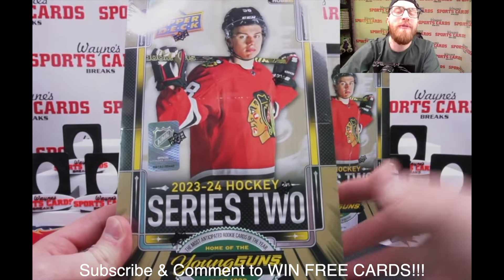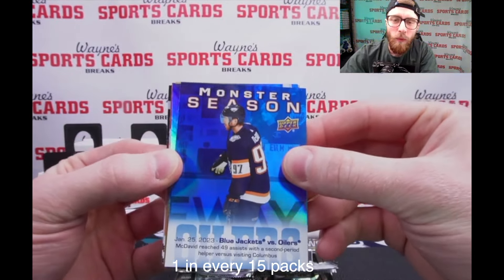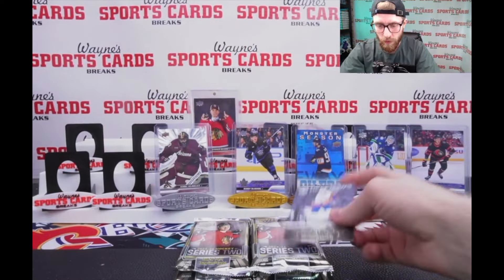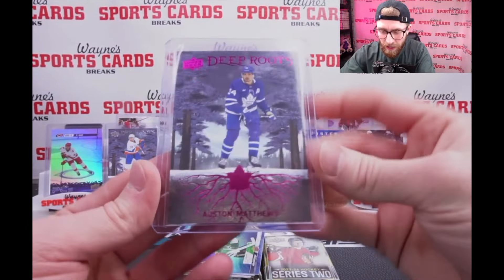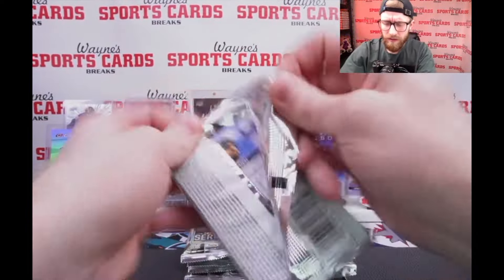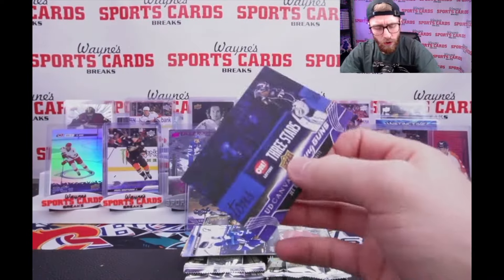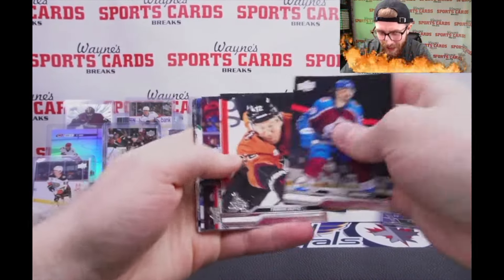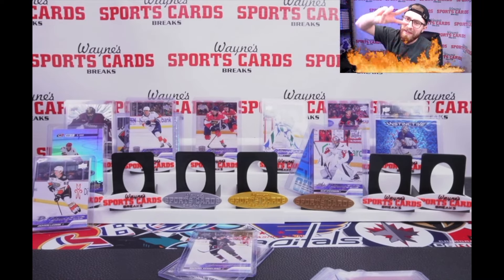WE HIT BEDARD!! 2023-24 Upper Deck Series 2 Box Opening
WE HIT A BEDARD! The BIGGEST rookie card in the sports world is HERE!! The $1,000,000 1of1 Outburst Gold Connor Bedard. I ripped 2 boxes of the brand new release 2023-24 Upper Deck Series Two 2. Let me know how I did in the comments or what your favourite card was!

I'll be opening tons of boxes today via our case breaks... giveaways in every single live stream!!  The Lava Hands will be pulling a High Gloss /10 or the 1 of 1 Connor Bedard YG!

If you're looking to get in on a break join our Facebook Break

X: Duncs16 "TyTheCardGuy"